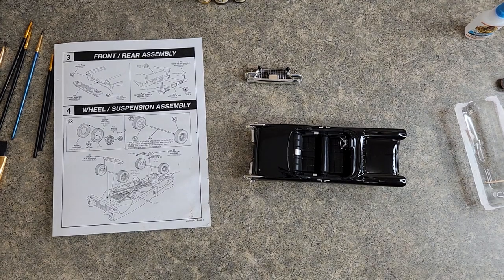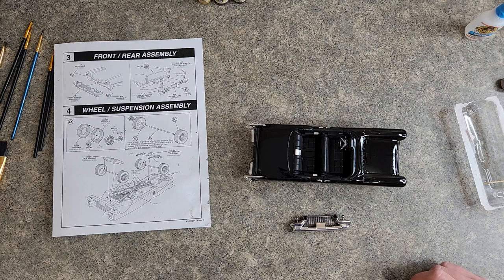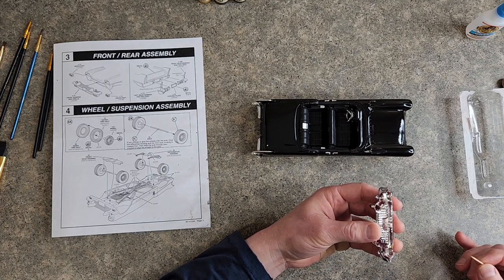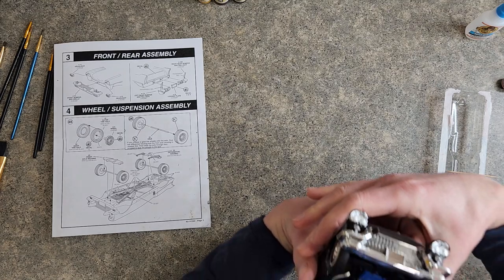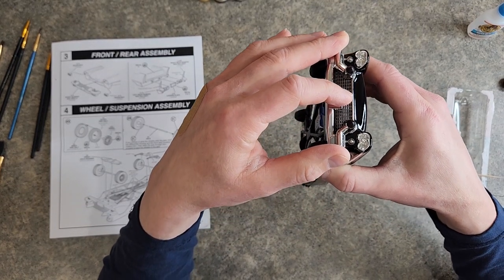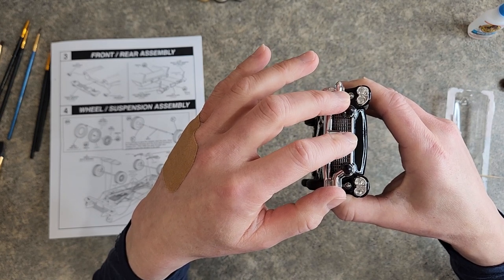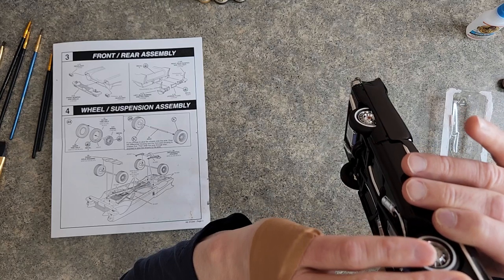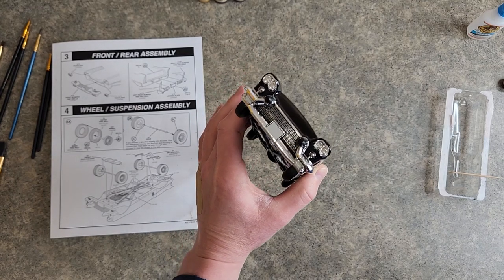Building the Atlantis 1957 Cadillac Eldorado Brougham (Front bumper/grille go on the car.)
Well, hello everyone!  Here we continue our model car project.  Building the Atlantis 1957 Cadillac Eldorado Brougham.  In this video we glue on the front bumper/grille onto the model.  It went on better than I thought it would after widening out the guide hole for the top middle peg.